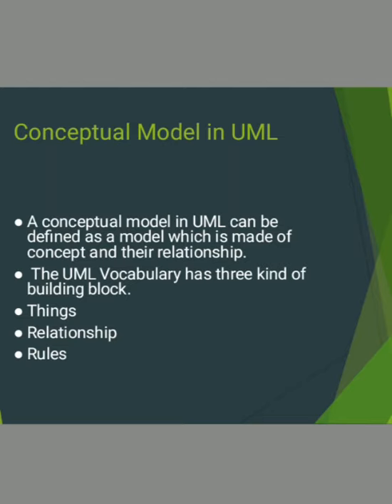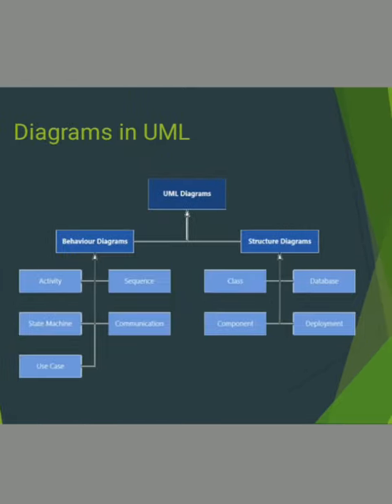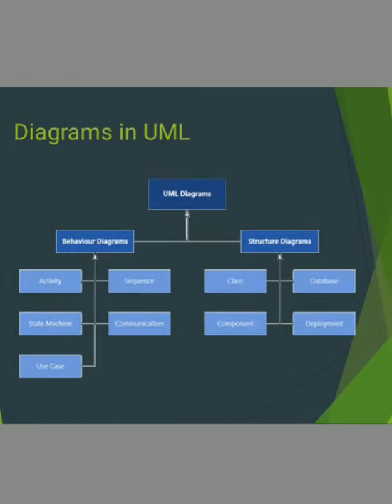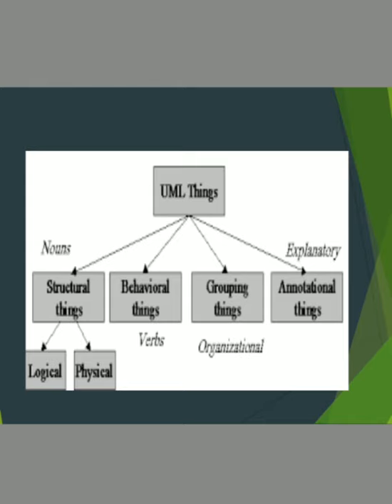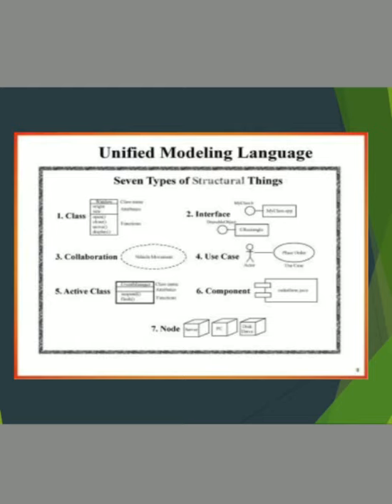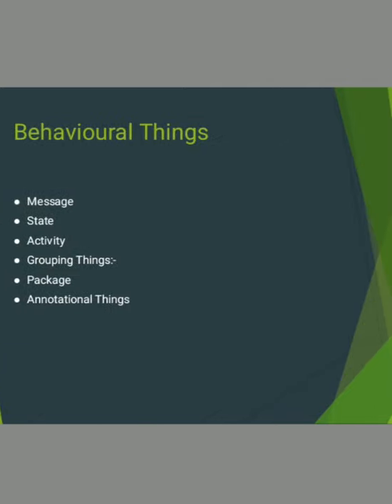Object Oriented Software Engineering